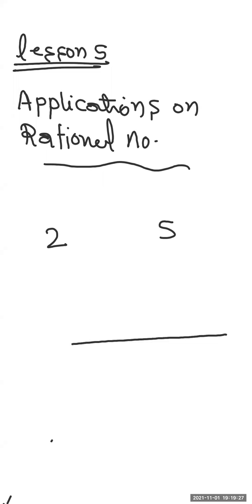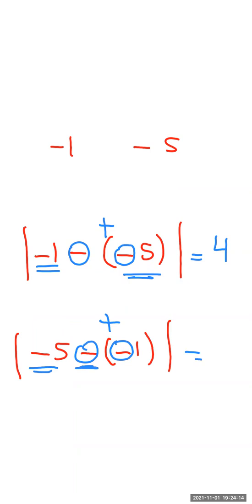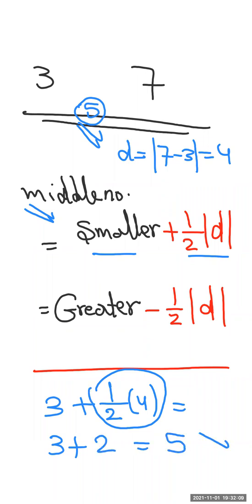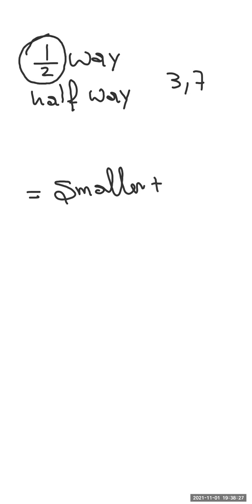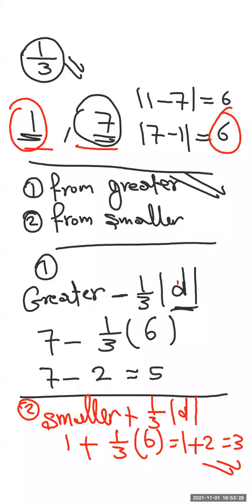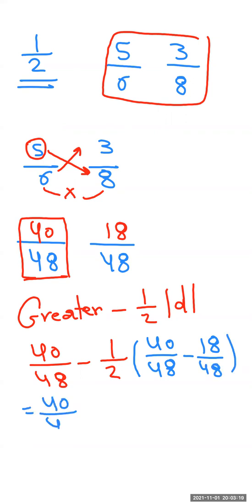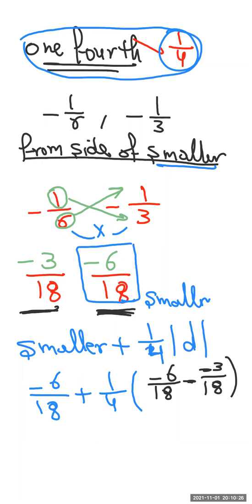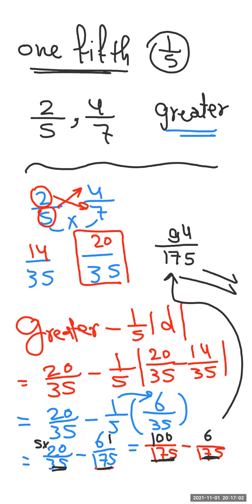unit 1 lesson 5 Applications on Rational Numbers